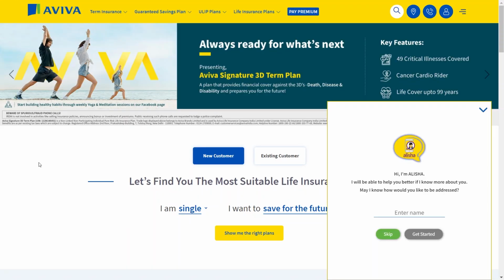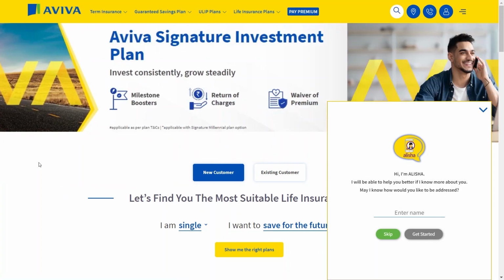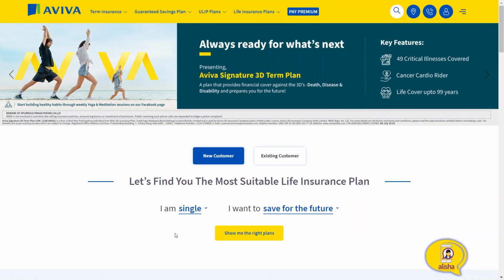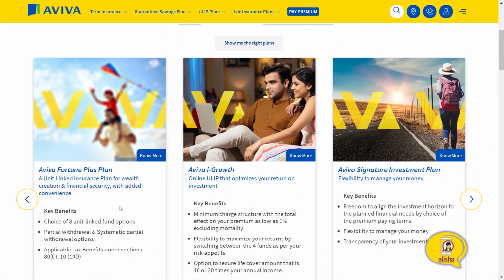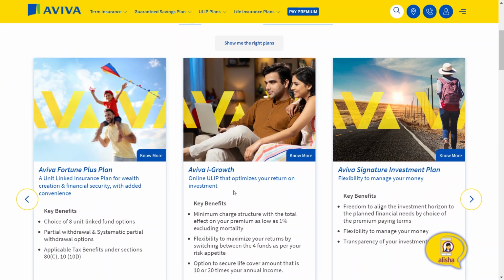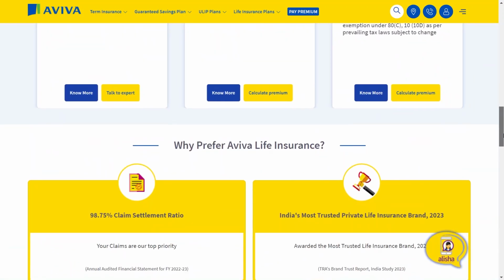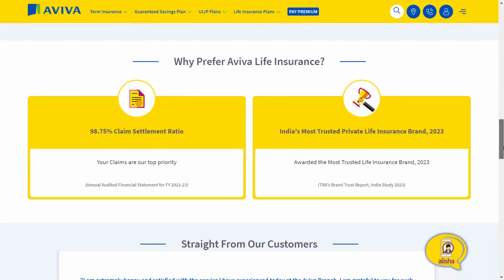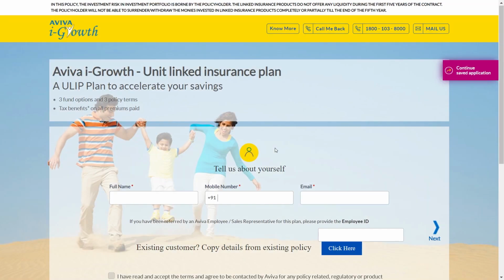How To Do And Complete Aviva KYC (2025) Full Guide